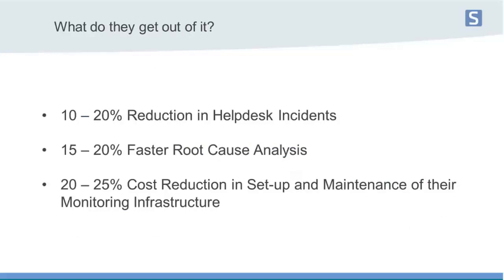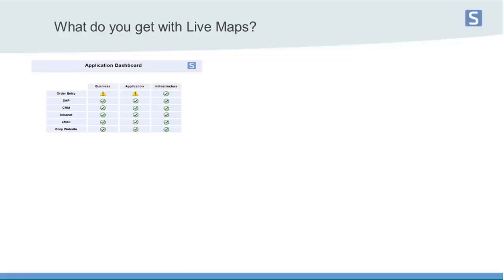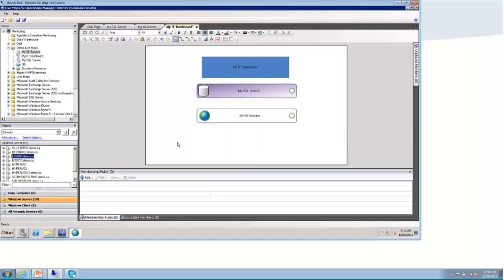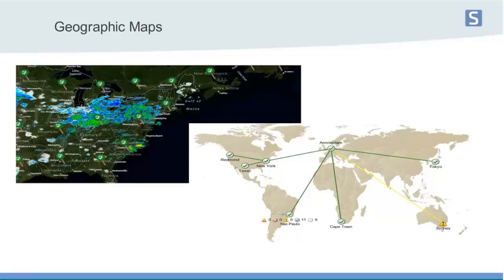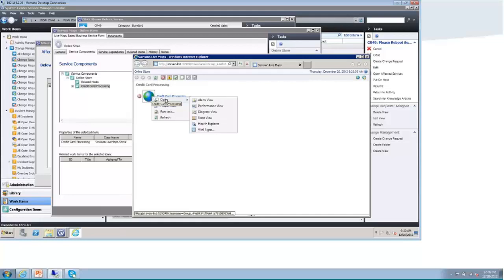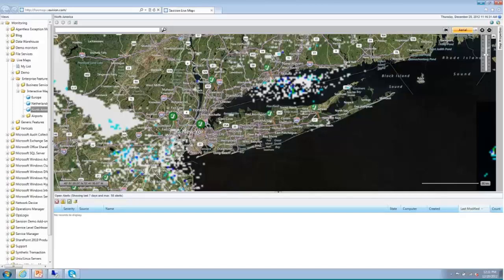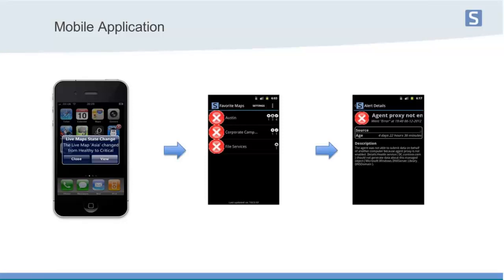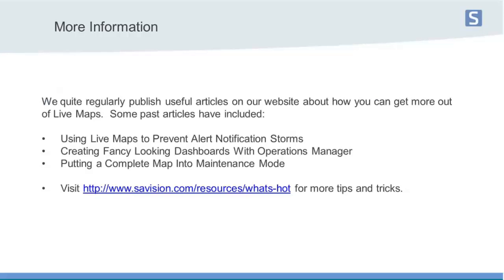Live Maps Business Benefits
Savision Live Maps